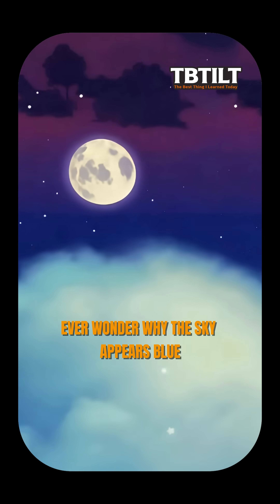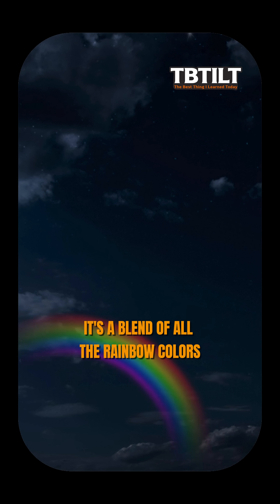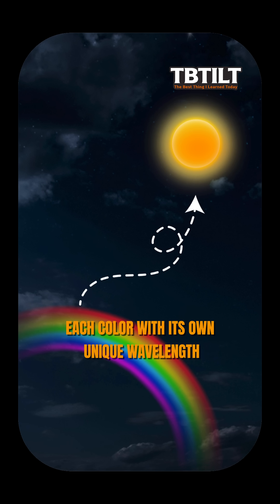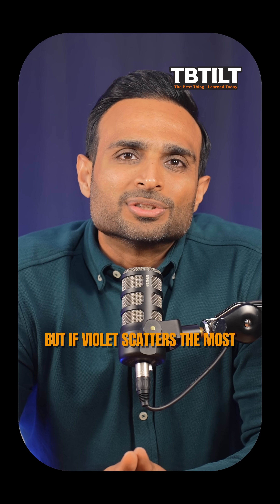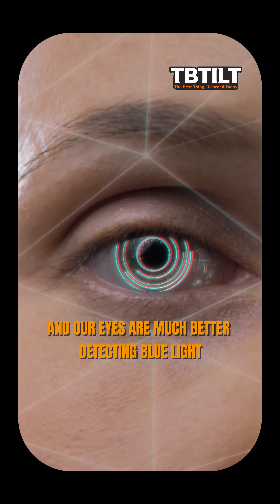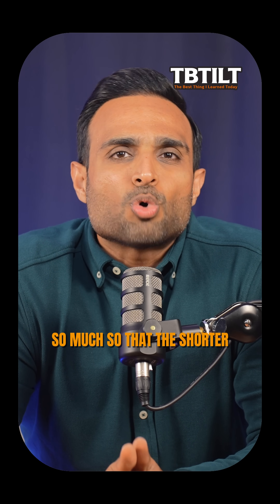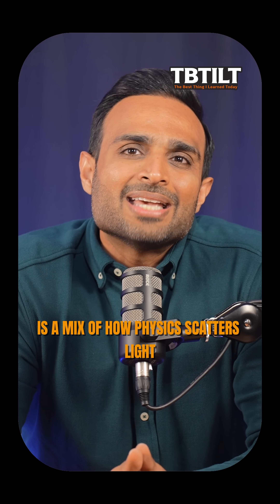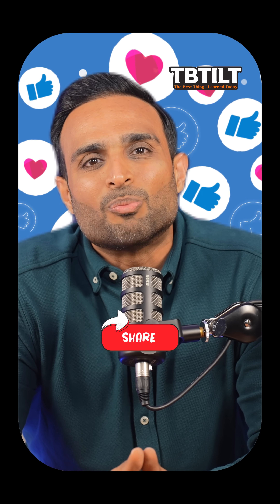Why is the Sky Blue?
It’s all about how sunlight interacts with the atmosphere!

When sunlight hits the air, the blue light scatters more than other colors, making the sky appear blue to our eyes.